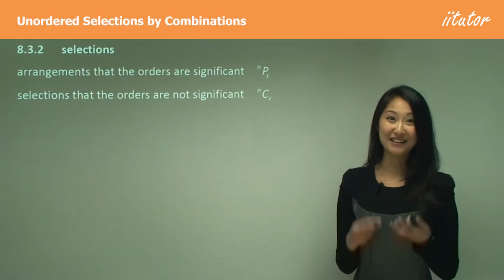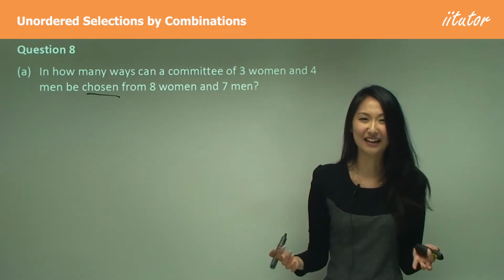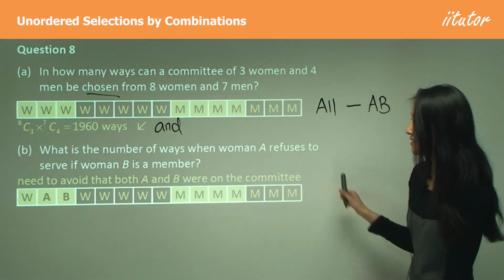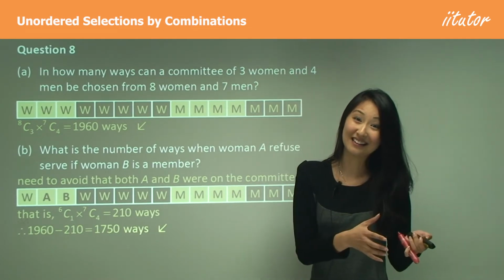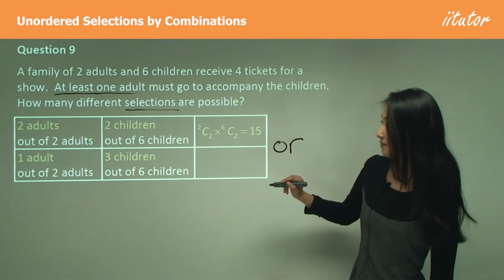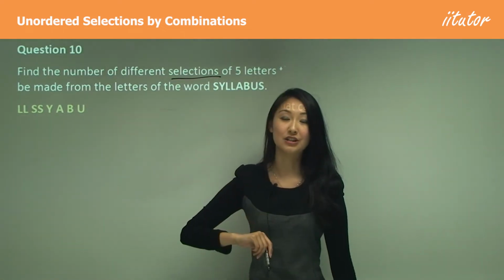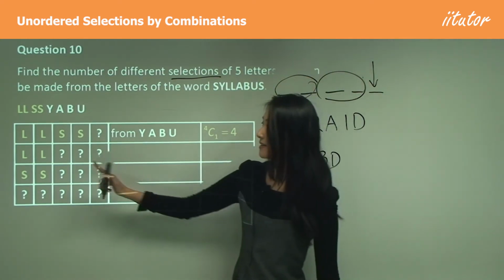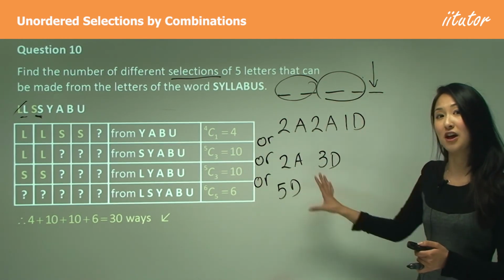💯 Unordered Selections by Combinations, An Ultimate Guide. Watch this video!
Timeline:
0:00 Intro
0:48 Question 7 Choosing 4 books from 7
1:36 Question 8 Forming a Committee
5:23 Question 9 A Family with at least one Adult
7:43 Question 10 Forming Words with Repetitions

Unordered selections, also known as combinations, refer to the number of ways to choose k items from a set of n items without regard to order.

For example, suppose you have a set of 5 items, A, B, C, D, and E, and you want to choose 2 items. The combinations would be: AB, AC, AD, AE, BC, BD, BE, CD, and CE. The total number of combinations would be C(5,2) = 10, where C(n, k) represents the number of combinations of n items taken k at a time.

The formula for calculating combinations is C(n, k) = n! / (k! (n-k)!). Here, n! represents n factorial, which is the product of all positive integers up to n (e.g. 5! = 5 x 4 x 3 x 2 x 1 = 120). The term k! represents k factorial, and (n-k)! represents (n-k) factorial.

Combinations are important in various fields, including probability and statistics, where they are used to calculate the number of possible outcomes for an event, as well as in computer science and cryptography, where they are used in combination algorithms.